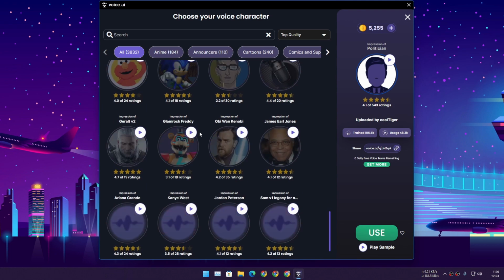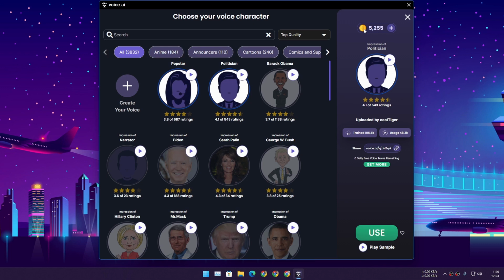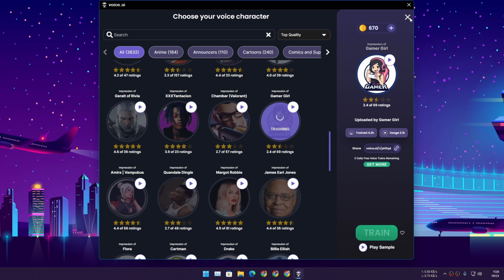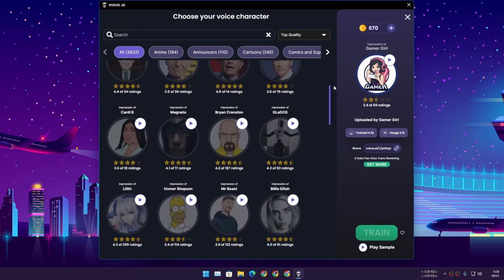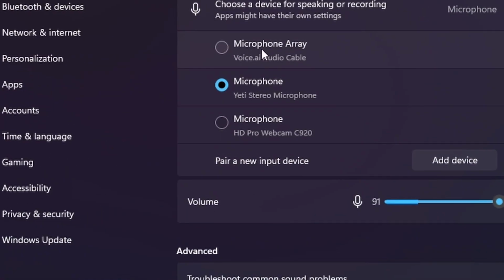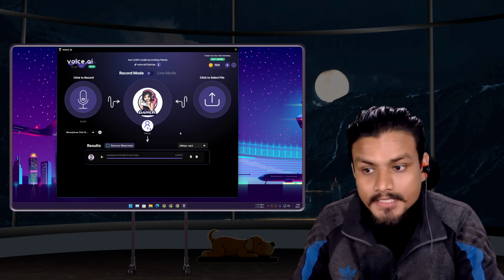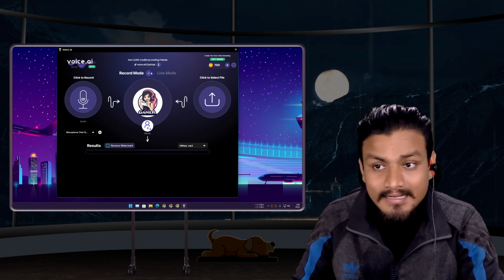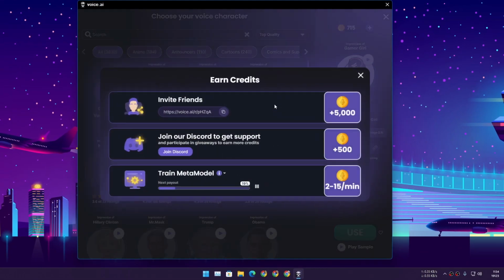AI Voice Changer for PC & Mac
With this voice changer you can make yourself sound like almost anyone, like celebrities Mr Beast, Donald Trump etc. game characters like Valorant's agent Jett etc. anime characters, cartoon characters, change your voice to girl or boy and more.